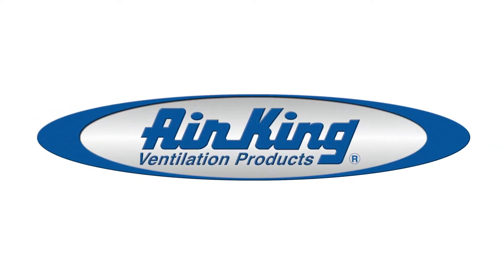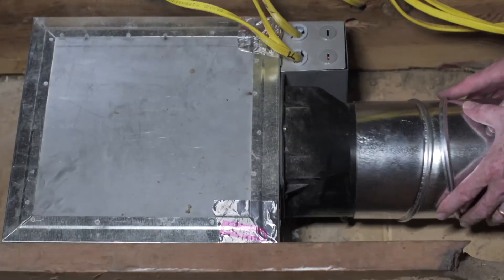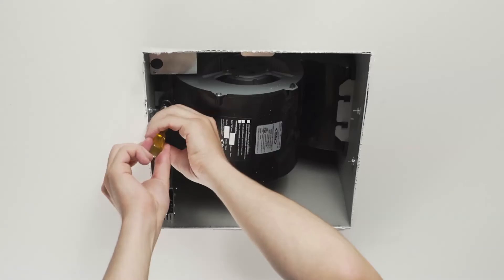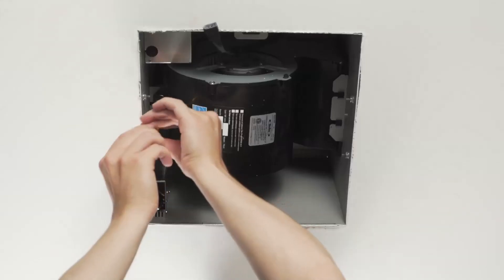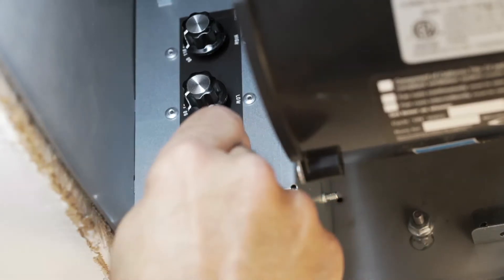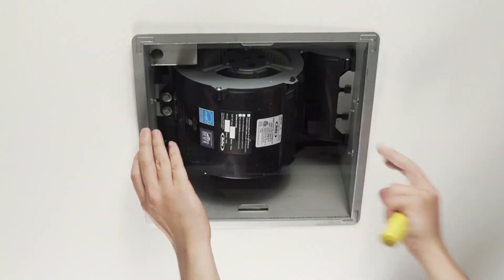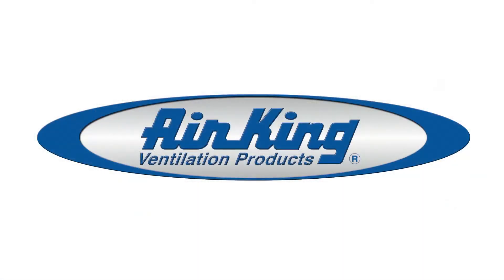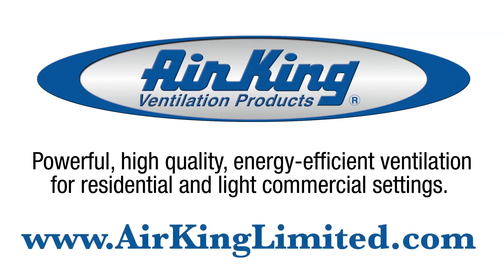24 EVG Series